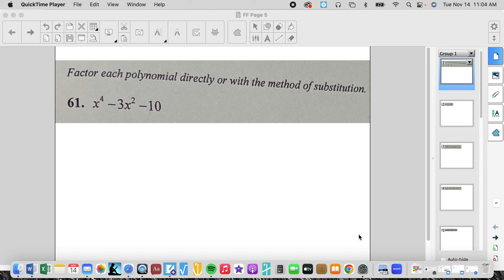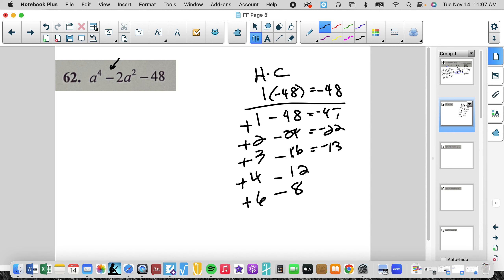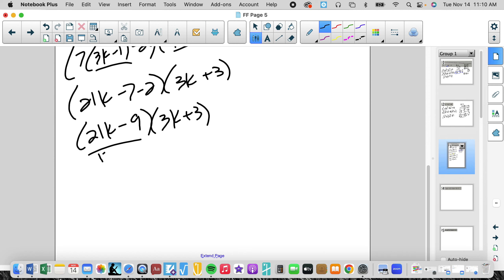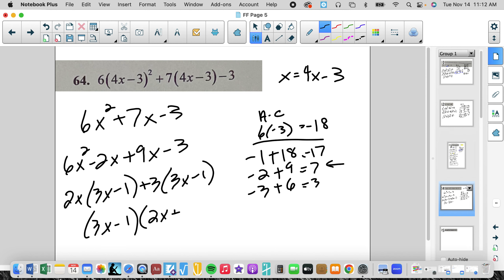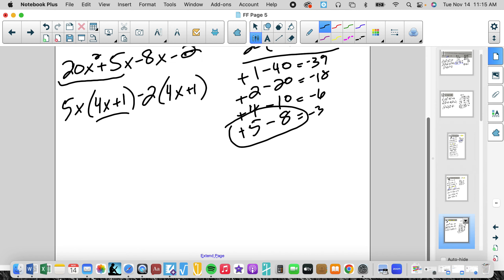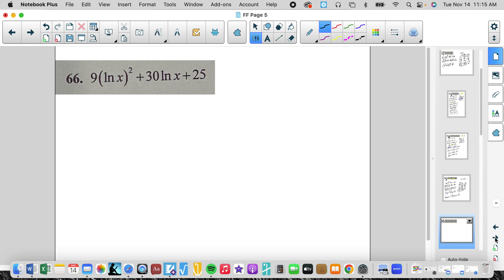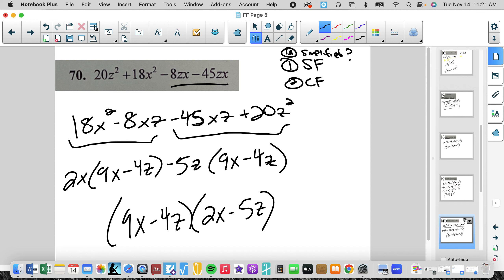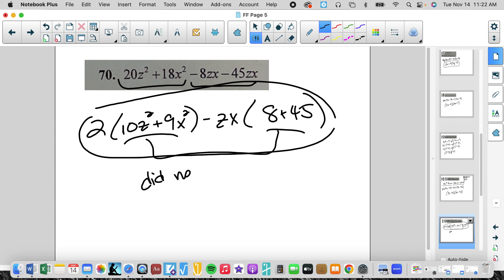Factor Fest Page 5 Detailed Answers